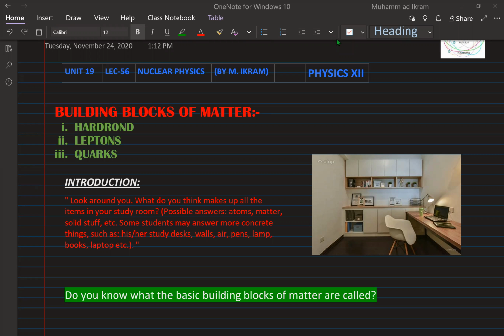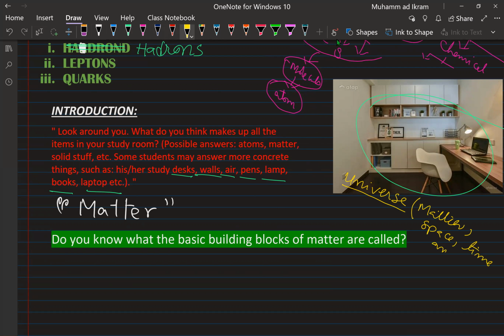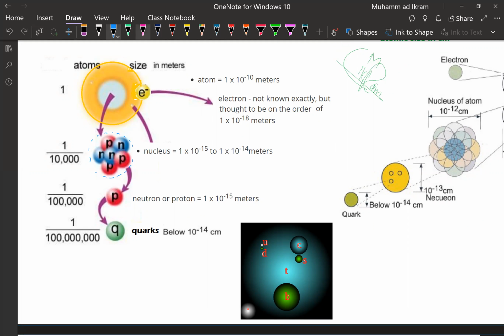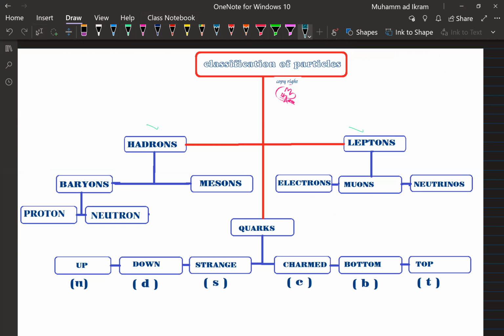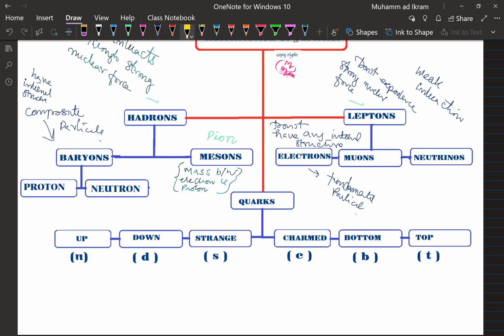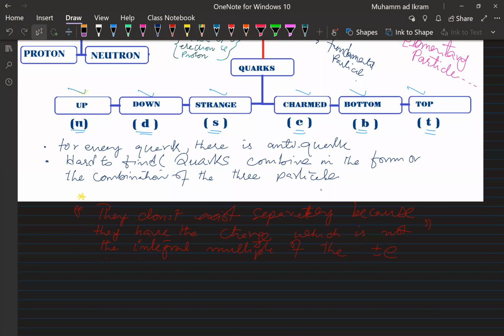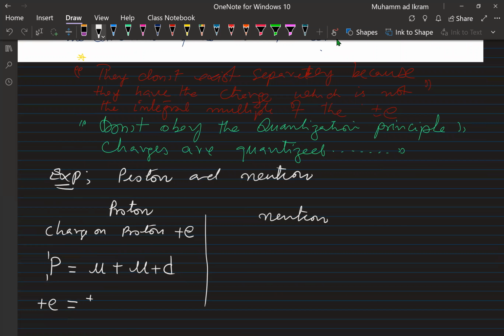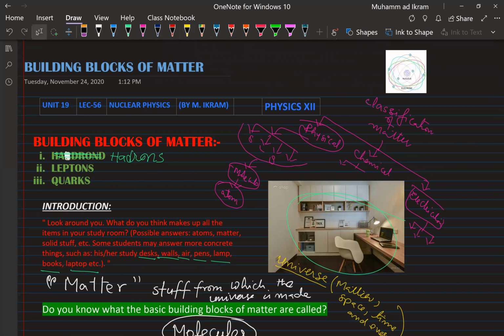GRADE 12 PHYSICS 56 LAST LEC